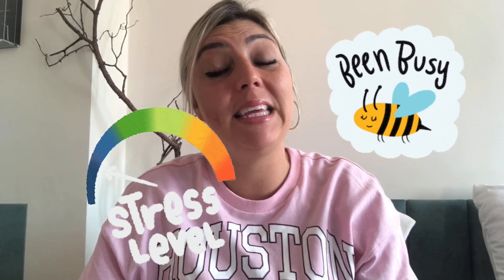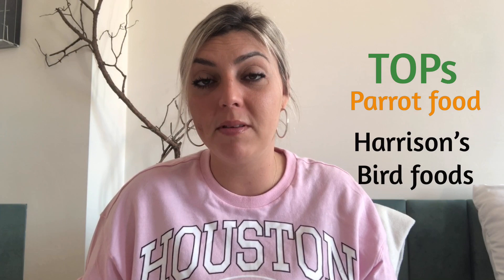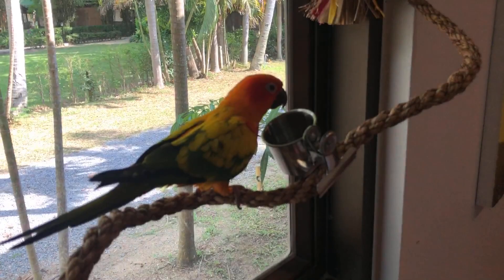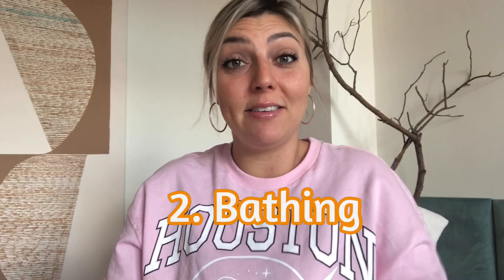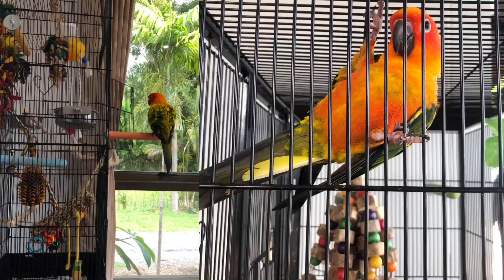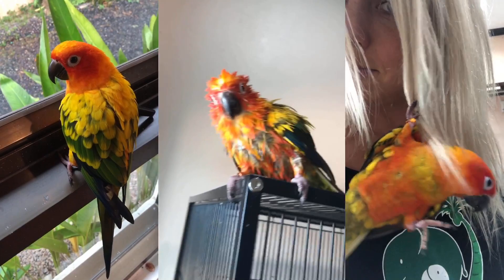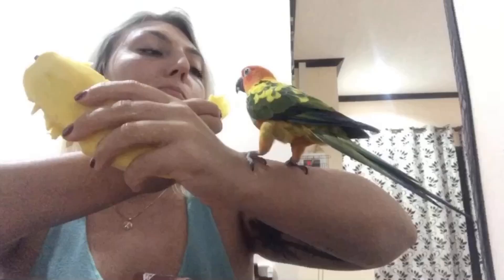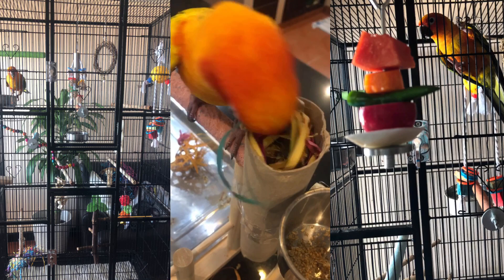Tips For A Healthy & Happy Sun Conure | Sun Conure Care :)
Sun Conures are beautiful birds and make for a great, loving companion. Our sun, Mango is a healthy and happy birb! In this video, I share 9 important tips we practice that will ensure your bird stays healthy but is also living its best life!

PERCHES & FOOT HEALTH:

Natural perches x4
Natural perches x5
Small Parrot Playstand with Wheels
T Stand Medium
Parrot Bird Perch Table Top Stand with 2 Steel Cups
Variety of perches
Sanded Window/Shower Perch
Window and Shower Bird Perch
Natural Wood Tree Perch Stand

FOOD AND WATER DISHES:

Feeding dishes
3 piece feeding dishes
Bird Feeding Dish with sanded perches (for short-term perching)
Sturdy Feeding dishes
Clip on Feeder bowls (L)
Clip on Feeder bowls (S)

TOYS + FORAGING:

Pinata Bird Toy
Foraging Wall Toy
Hanging Mat Colorful
Pine cone toy for parrots
Mini baskets

BLACKOUT CAGE COVERS:

Breathable Birdcage Cover
XL Birdcage cover

BIRD CARRIERS:

Bird backpack (our fav!!)
Small Bird Carrier 1
Small Bird Carrier 2
Small Bird Carrier 3
Bird backpack 2
Steel Travel Carrier
AVIATOR Pet Bird Harness and Leash: Small Green
The Aviator Bird Harness Leash Extension

OTHER CLAWSOME ITEMS:

WYZE Pet cam
Pet cam 2
Training clicker
Training Clickers
Treat jars (cute)
Spray Millet
Spray Millet holder
Spray Millet holder + skewers
Stainless Steel Skewer
Waterdrop Water Filter Pitcher
Natural Crinkle Paper for Foraging
Crinkle Shred Paper for Foraging
The perfect set